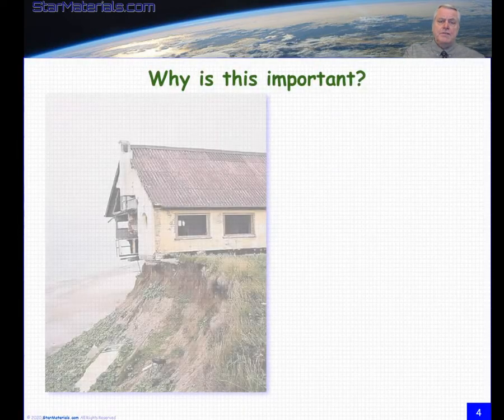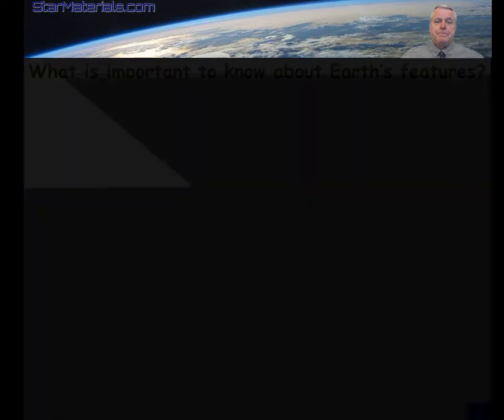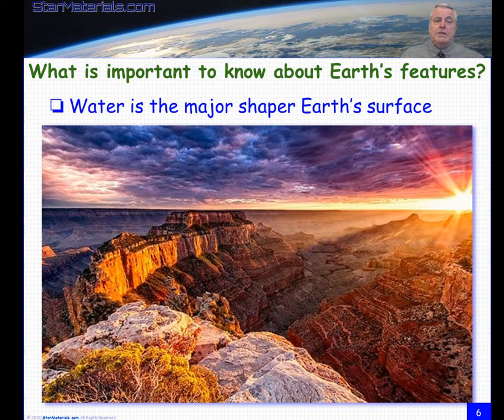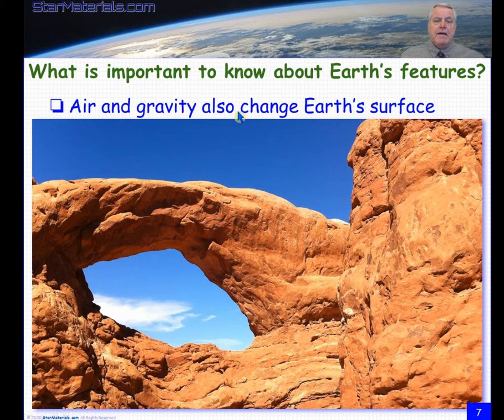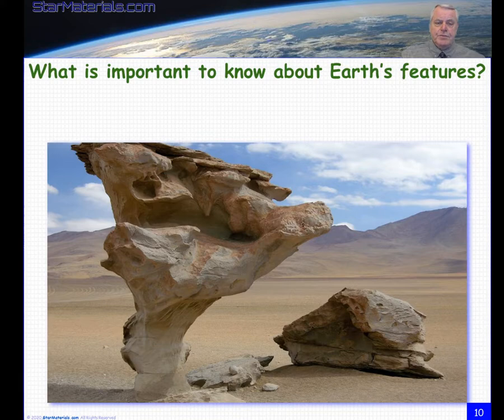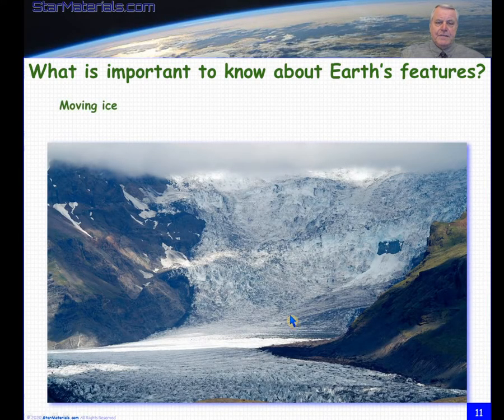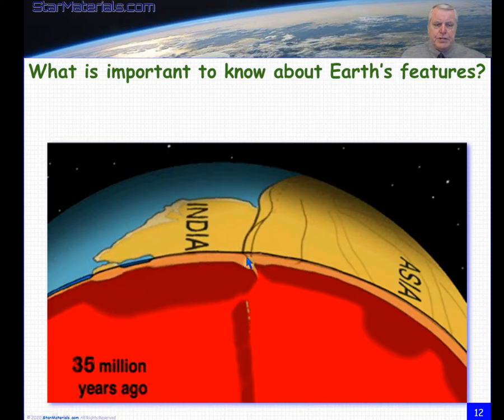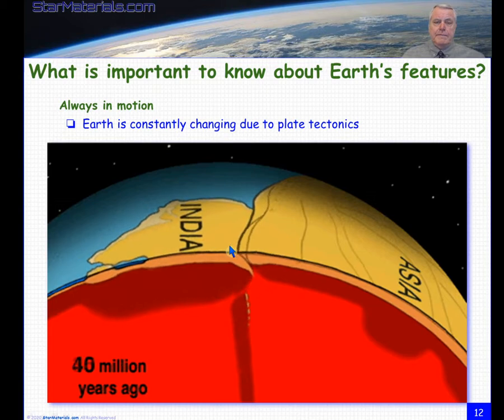⭐SES06B - Learn Video - Earth's Features